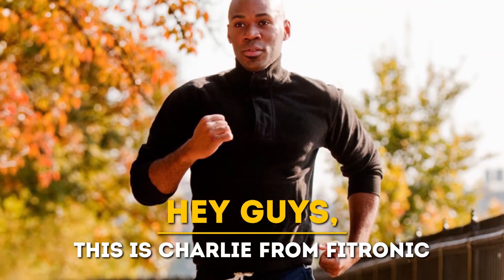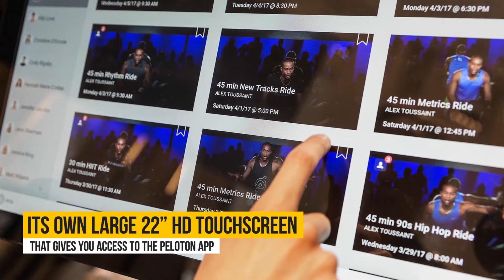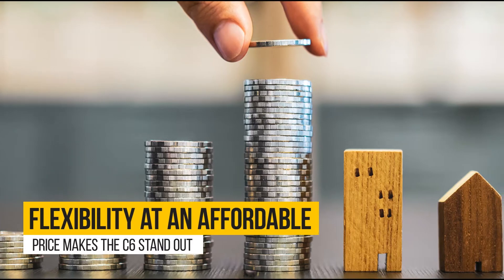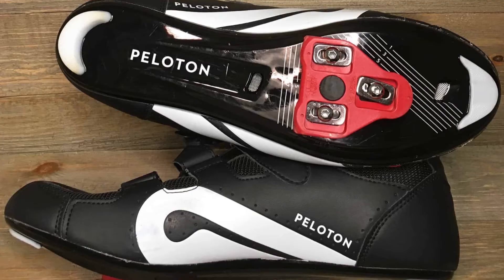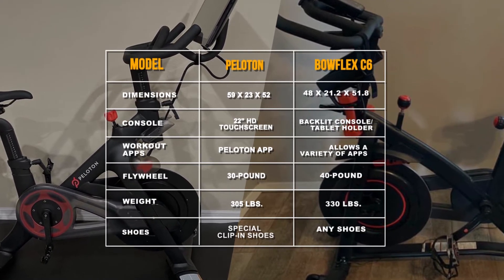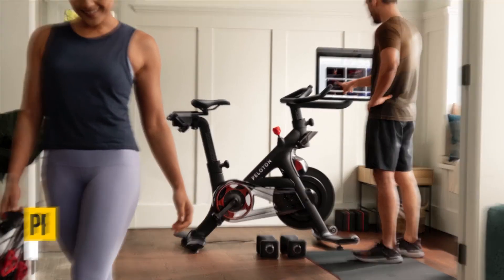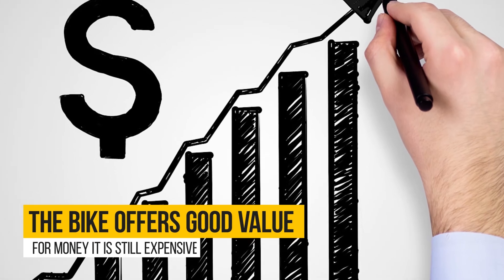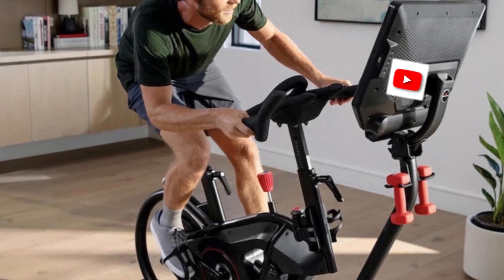Peloton vs Bowflex C6: Which One is Better?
The main difference between these two is their consoles
The Peloton bike offers a more robust riding experience through its large console than the Bowflex.
When it comes to live and on-demand classes the Peloton offers riders interaction that the Bowflex C6. Firstly, the bike comes with its own large 22” HD touchscreen that gives you access to the Peloton App. From here you are capable accessing workout videos from their elite studios. You are also able to check your progress against other Peloton users through the leadership board. The Bowflex C6 comes with tablet holder and you can download a host of fitness apps like Zwift, Peloton, and Nautilus. This flexibility at an affordable price makes the C6 stand out.

Peloton to bowflex resistance conversion
Bowflex c6 resistance vs peloton conversion
Peloton review
Peloton bike
Bowflex C6 review
Bowflex C6 bike